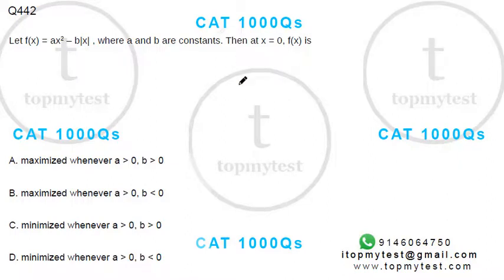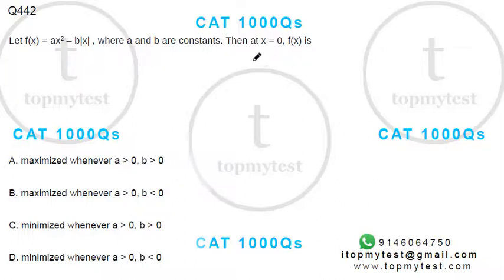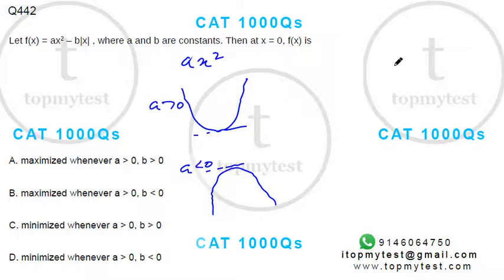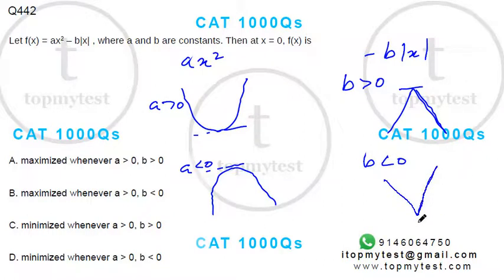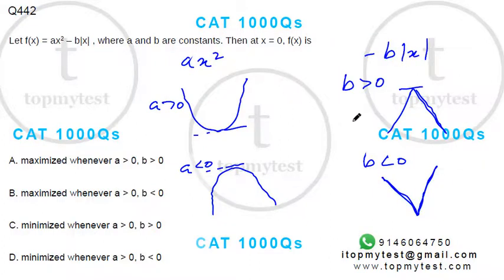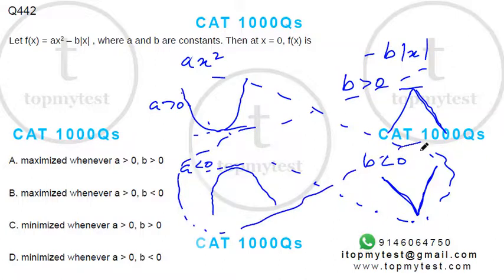CAT 1000 442